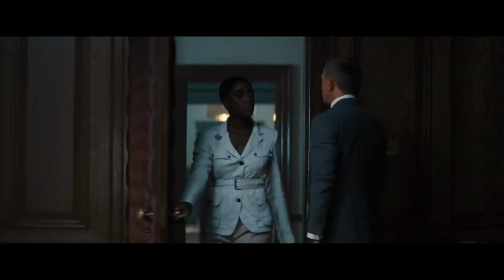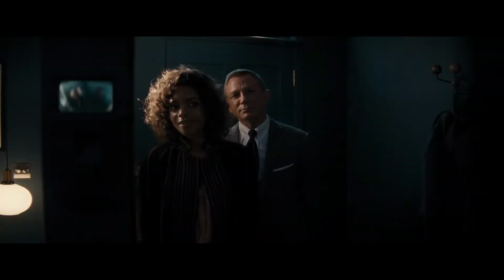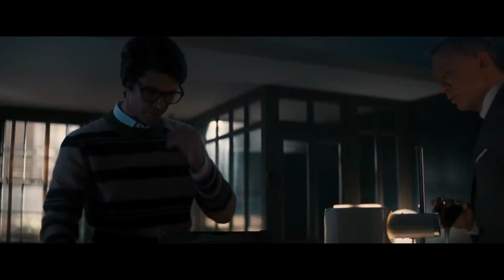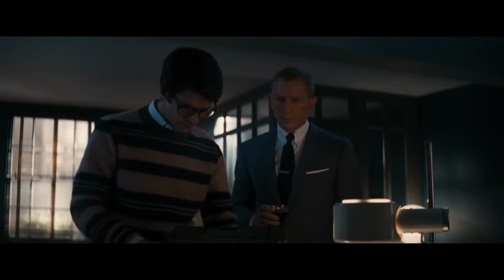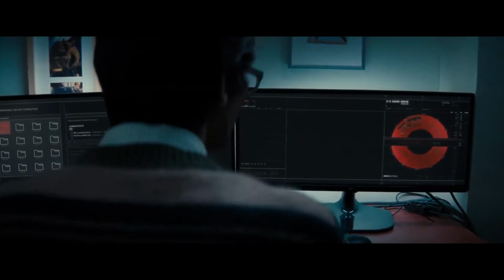No Time To Die Ending Explained |Daniel Craig | Blue Eyed Man Saved His Girl What Happened Next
Bond is enjoying vacation after he has left his job. His old friend from CIA, asked for a help. The mission is to rescue a doctor and her daughter.Where bond killed mysterious villain along with his deadly DNA technology.

MOVIE CREDIT

Movie Name: No Time To Die 2021

○ Movie Recap.
○ Movie Summary.
○ Movies Under 15 Minutes.
○ Story Recapped.
○ Movie Recap In English.
○ Movie Recap Romance.
○ Movie Recapped.

---This video has no negative impact on the original works (It actually helps them because we spread their message even further and shares them. People are more likely to believe and buy from someone they have seen 100 times than from a person they see for the first time.)

--We make these videos to entertainment purpose. If any owners of the content clips would like us to remove their video, we will do so as soon as possible.